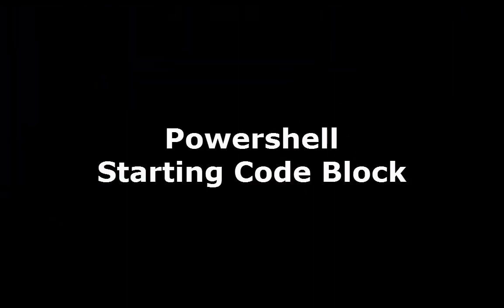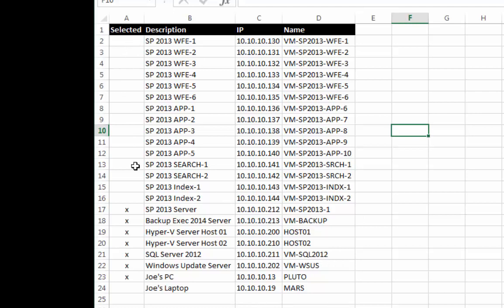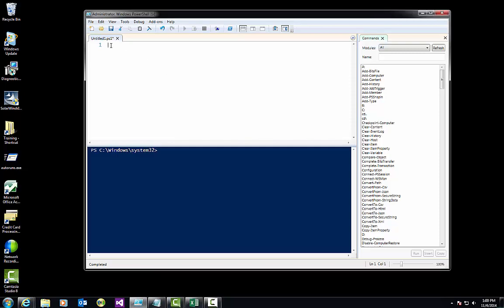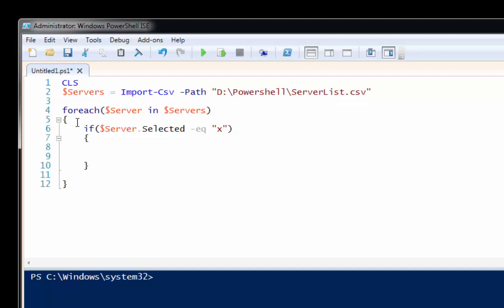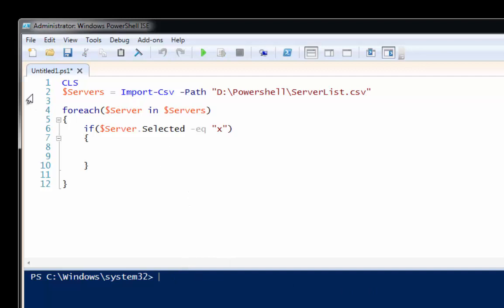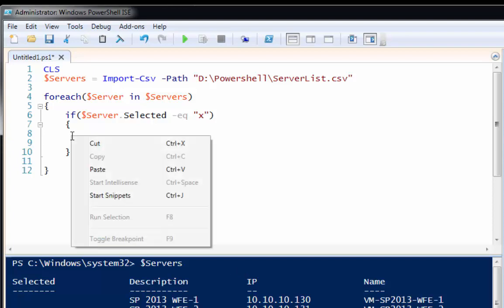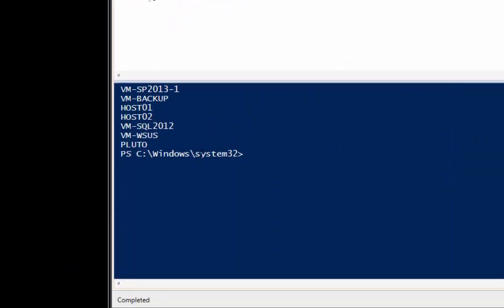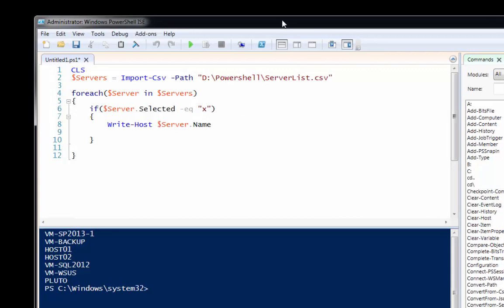My Starting Code Block for Powershell Scripts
This is the starting point for 90% of my server side scripts. I'll walk you through all of the steps and when we are finished you will see where you can add you own code and perform tasks on your servers.